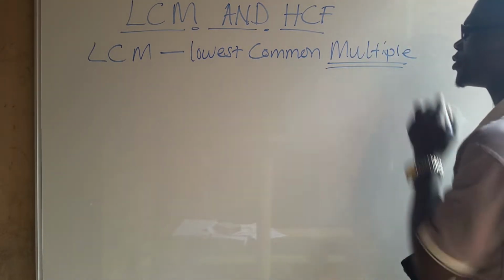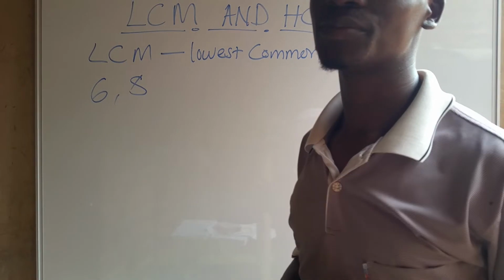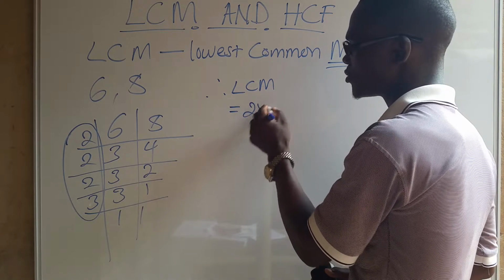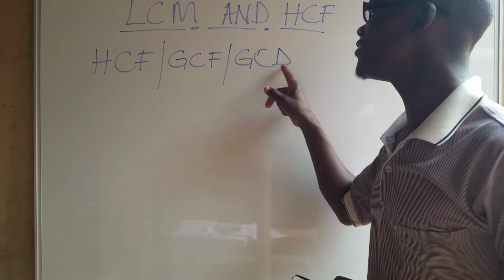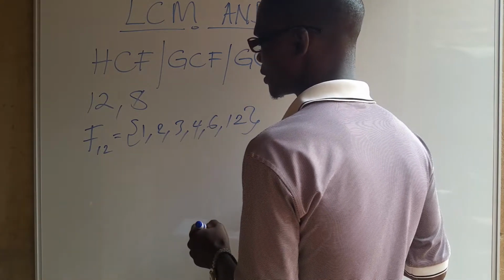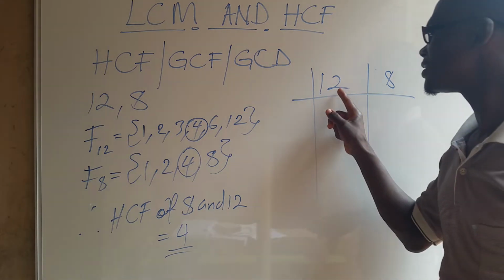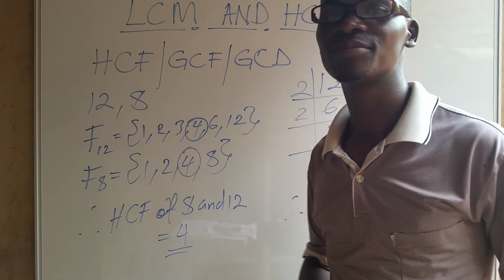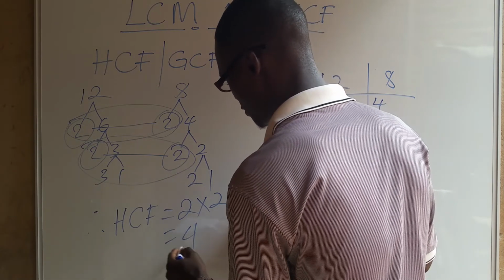LCM AND HCF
WE MAKE YOUR LEARNING EASY AND FUN